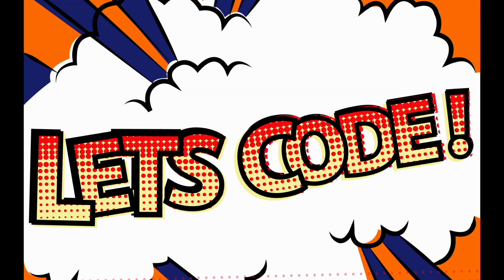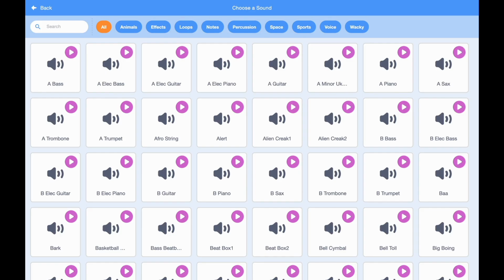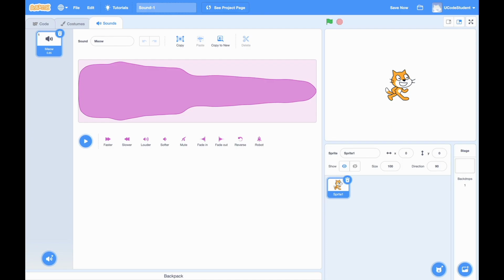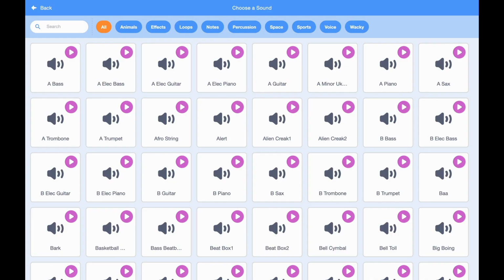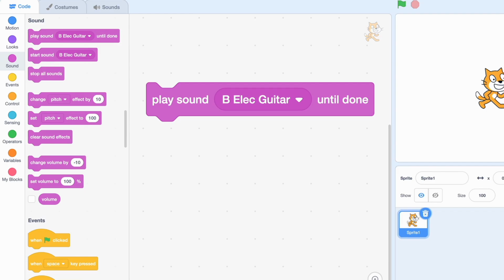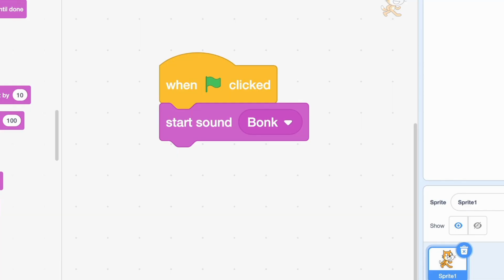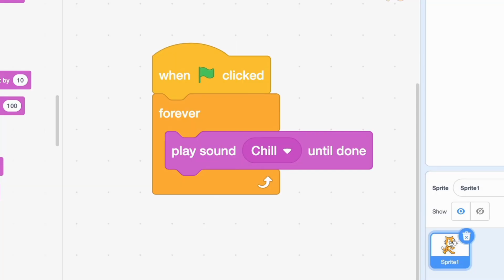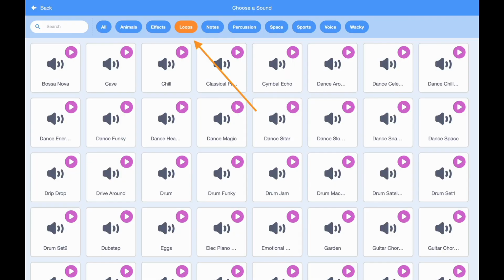Unit 15 Adding Sounds To Your Scratch Game